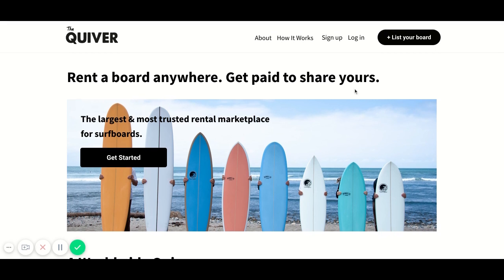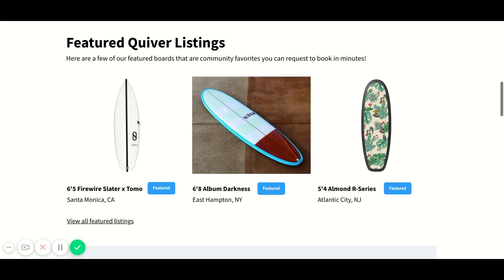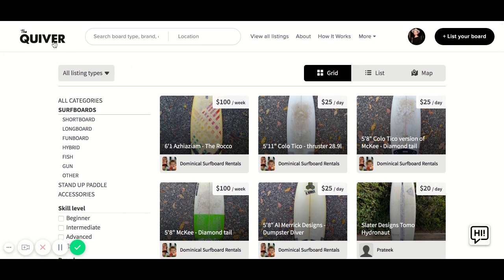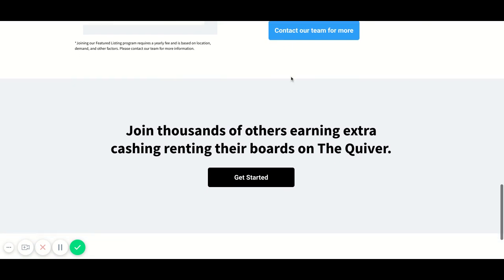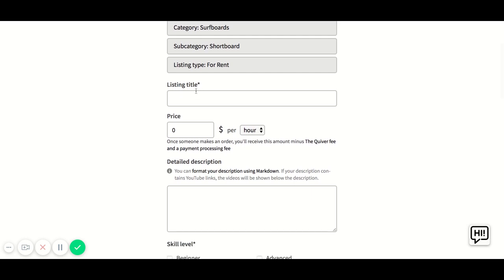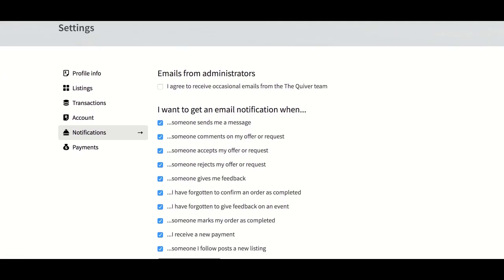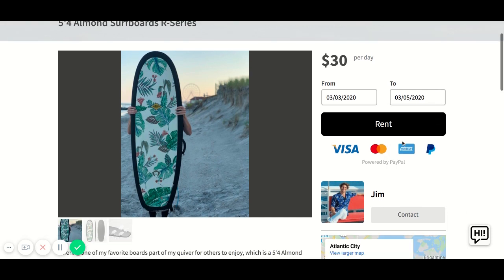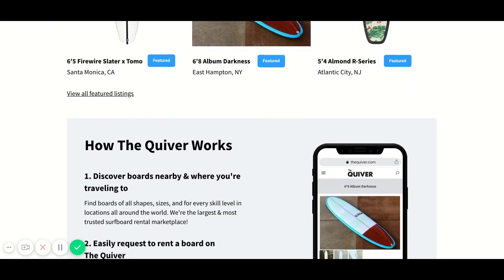Marketplace Walkthrough & Reviewing The Airbnb For Surfboards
In this video I do a marketplace walkthrough and review of The Quiver, which is the Airbnb for surfboards and recently mentioned in a Forbes article when they relaunched. I do a full marketplace product walkthrough, point out some of the specific functionality that is custom for this marketplace, and more. This marketplace was initial built using Sharetribe, then our team at Thinkbox customized it using other no code tools for a better marketplace experience.